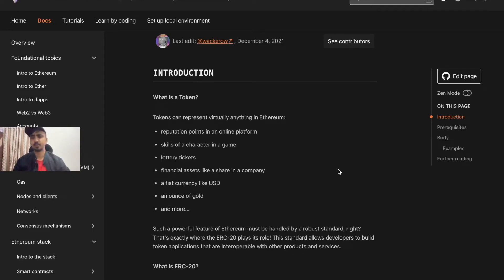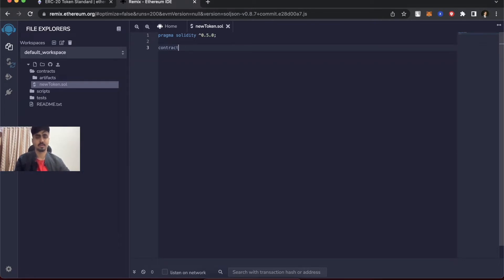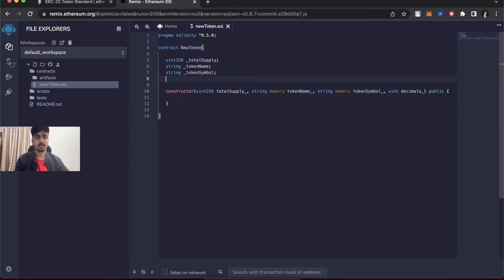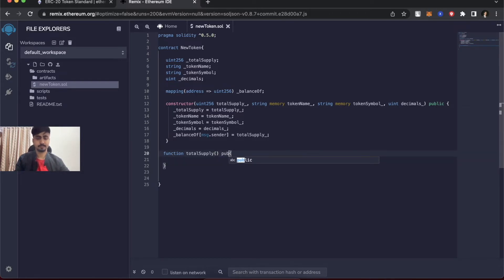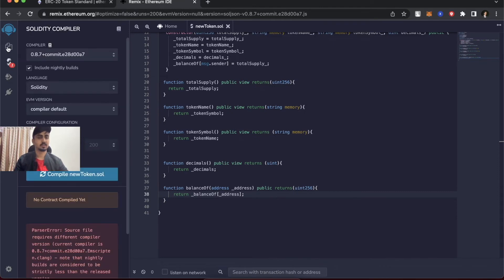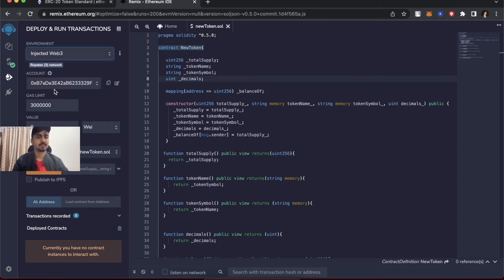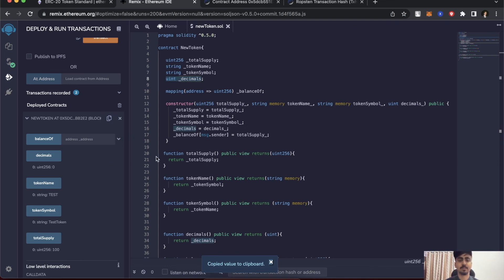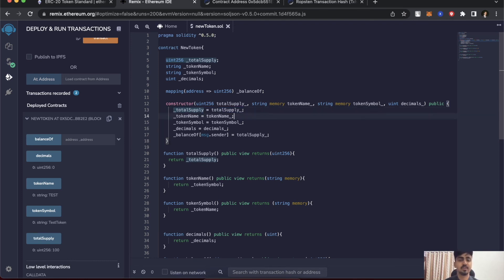Create ERC20 tokens in 15 mins | Blockchain | Ethereum | Solidity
In this video, You'll learn how you can create your own ERC20 token on ethereum blockchain.
I have used solidity language to create the smart contract of ERC20,
so you must know very basics of this language to get started with this.